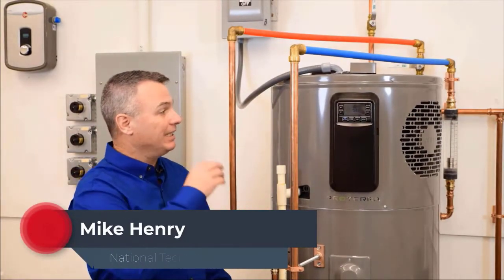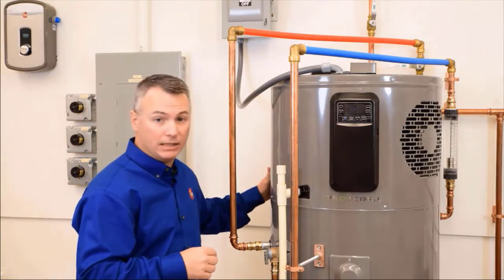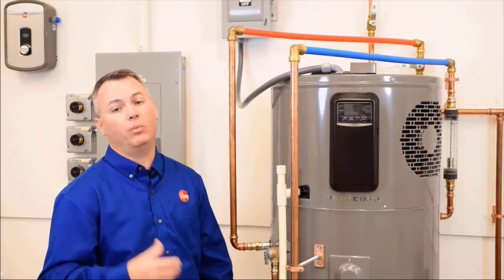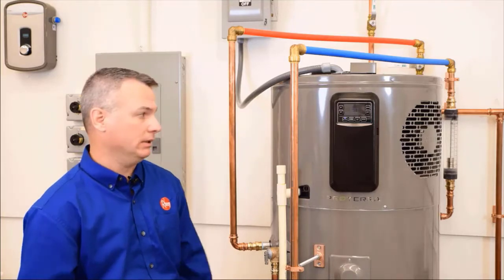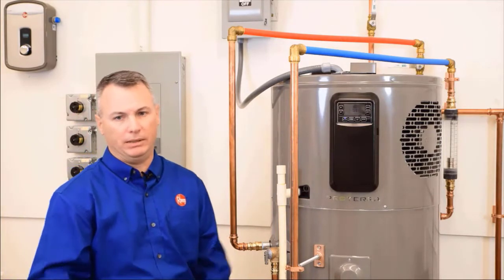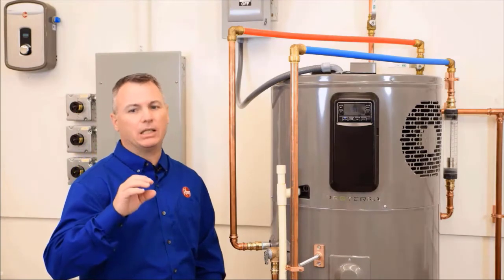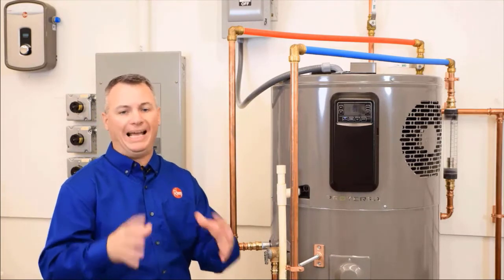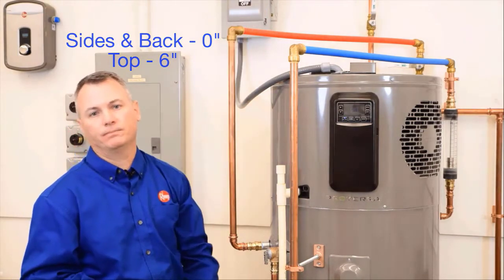Clearances for Installing Rheem® ProTerra™ Hybrid Electric Heat Pump Water Heaters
This how-to video discusses the minimum installation clearances for the Rheem® ProTerra™ Hybrid Electric Heat Pump Water Heater, including the sides, back and top. We also explain why Rheem hybrid water heaters have the best clearances in the industry!